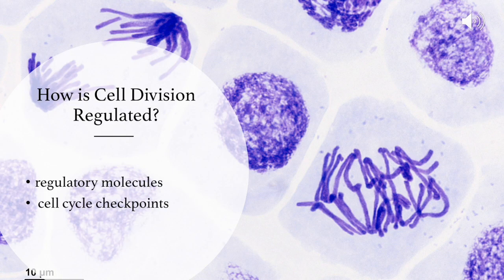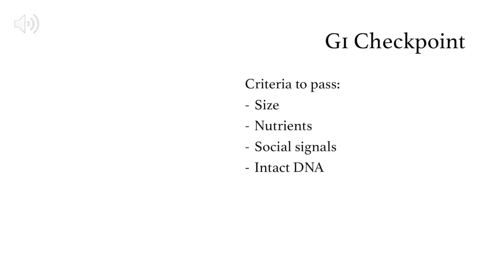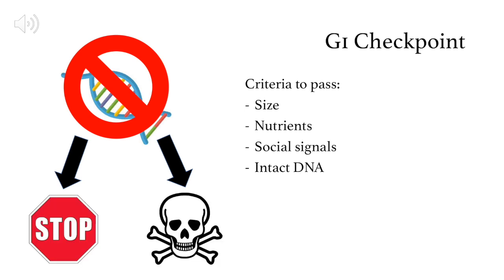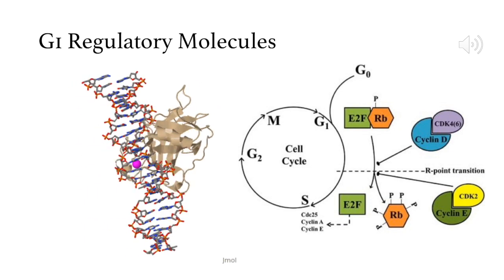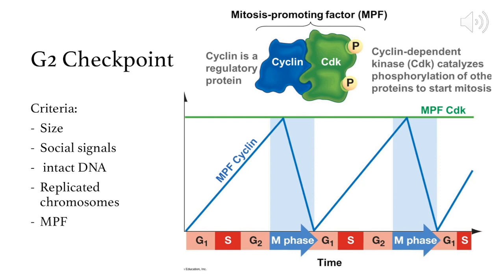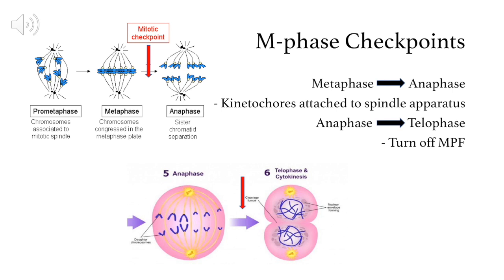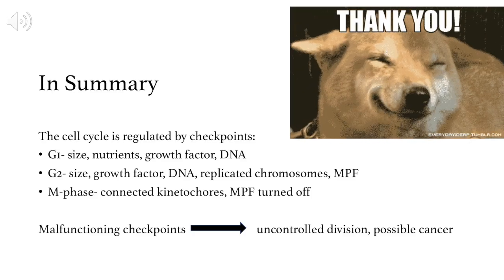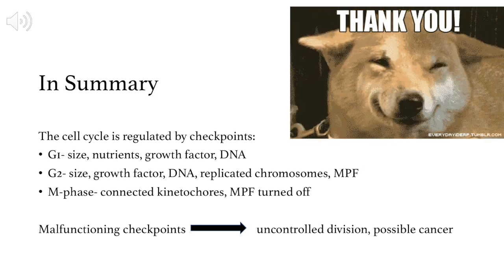cell cycle checkpoints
This video is about cell cycle checkpoints